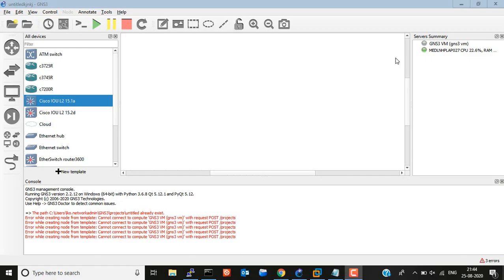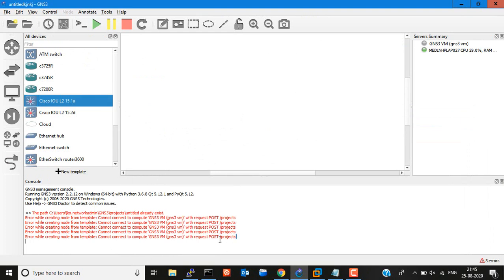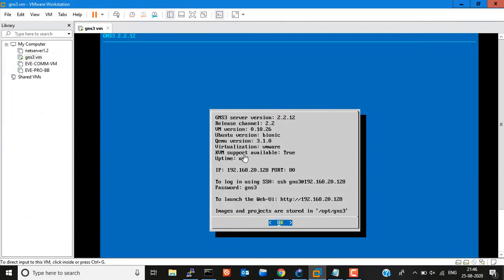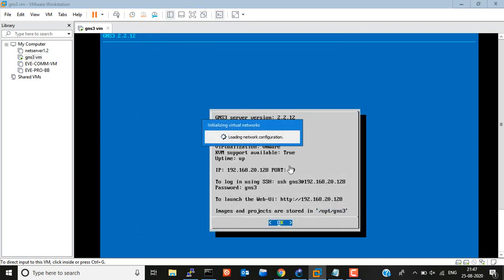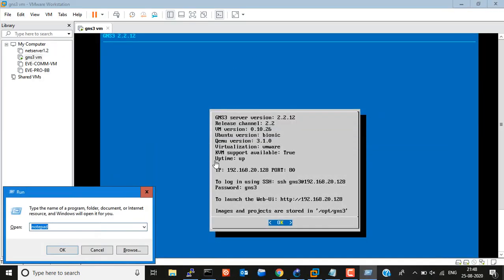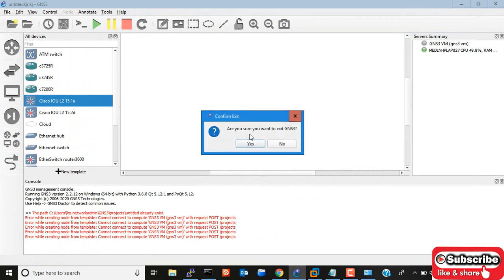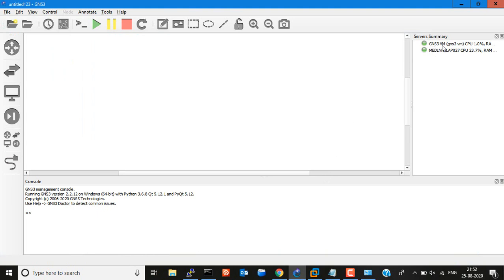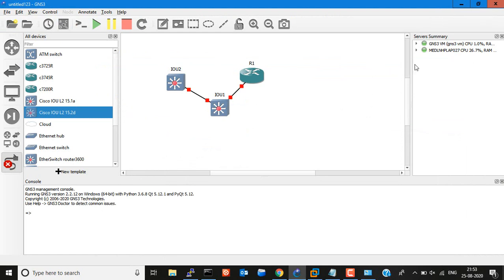Cannot connect to compute GNS3 VM | Networkingworld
I will show you how to fix the GNS3 VM error
“Cannot connect to compute 'GNS3 VM (GNS3 VM)' with request POST/Projects”

Cisco IOU
GNS3
GNS3 VM
CCNA
IOU
IOS
GNS3 IOU VM
IOURC
CiscoIOUKeygen
GNS3 2.1.0
CISCO IOU
IOU Licence
Python IOU Script
HOW to install GNS3
install and configure GNS3
could not find iourc file
invalid iou license key
iourc gns3
active license iourc IOU
crack license IOU
how to generate iou licence
loi cai dat IOU
could not use the iourc
IOU License Error. host not found in iourc file
cisco IOU license
generating cisco license
cisco iou keygen
cisco ios
cisco ios download
cisco iou download
cisco ios cli